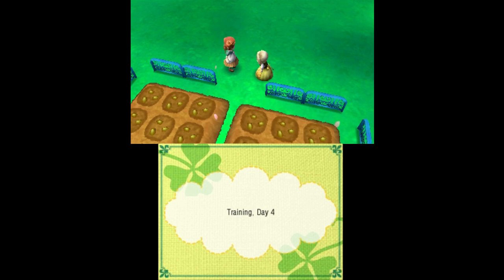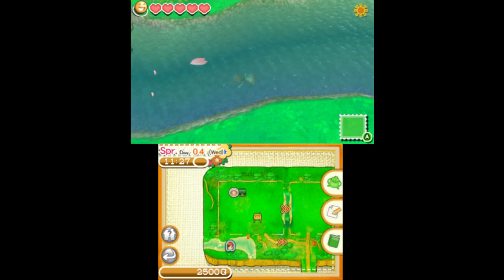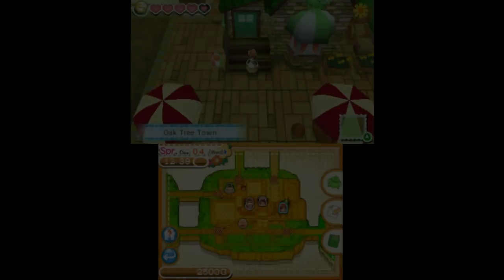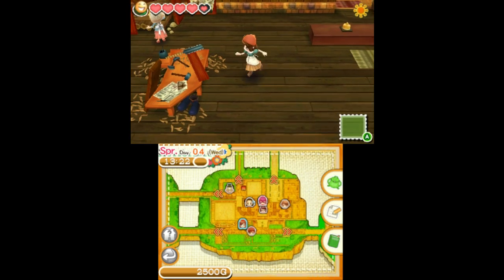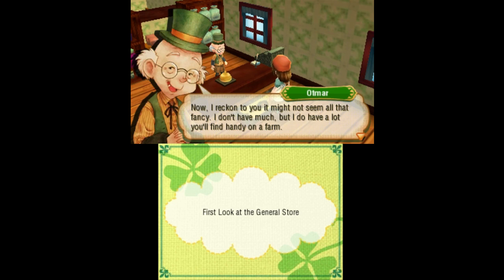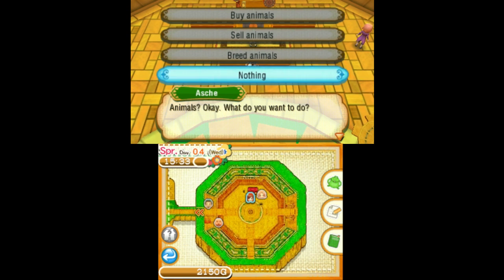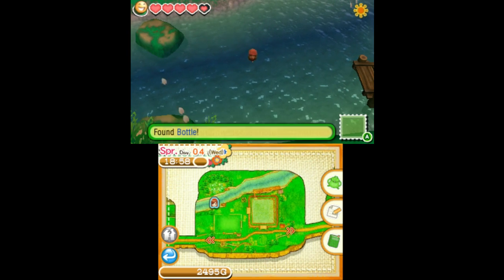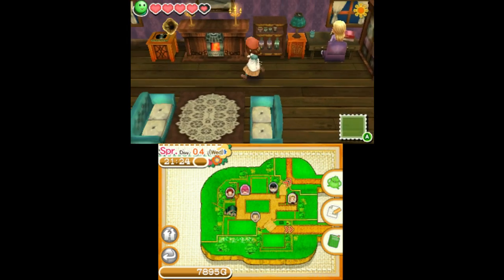Story of Seasons [Part 3 - Punchable Faces 2]